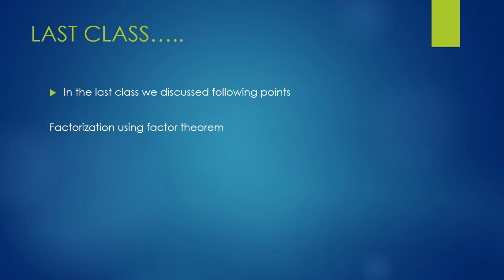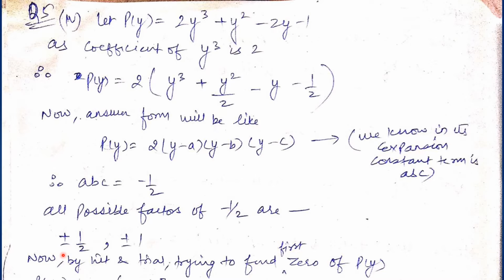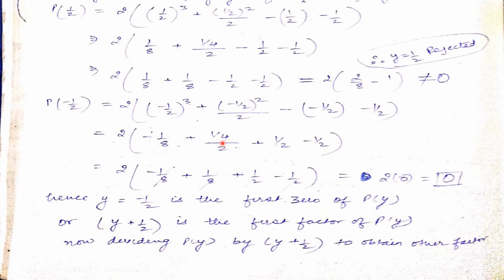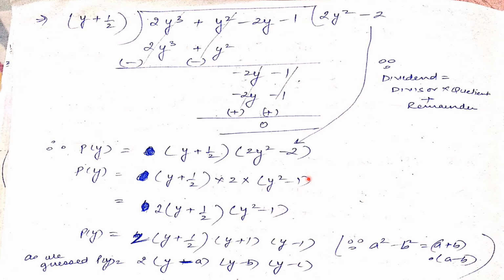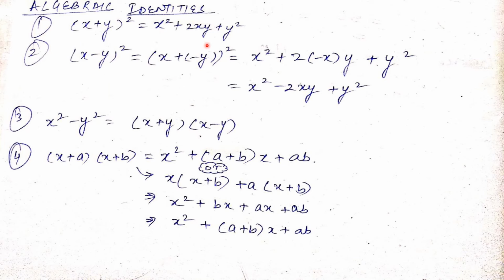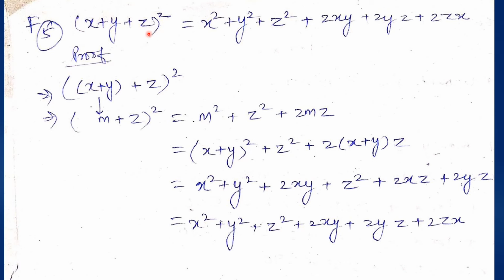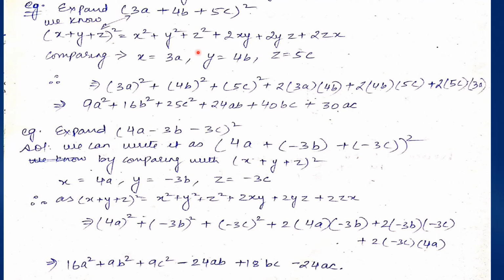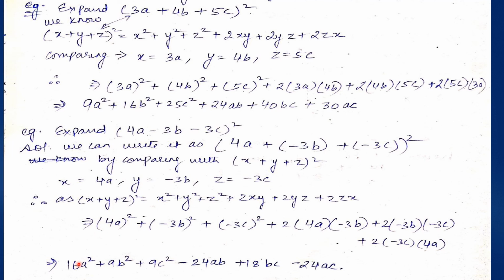Polynomials class 9 lecture 6